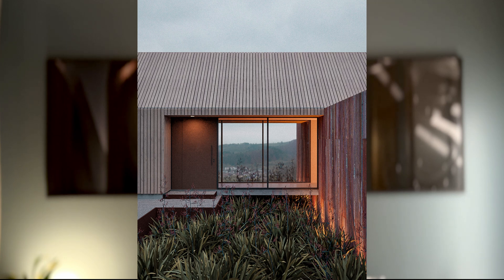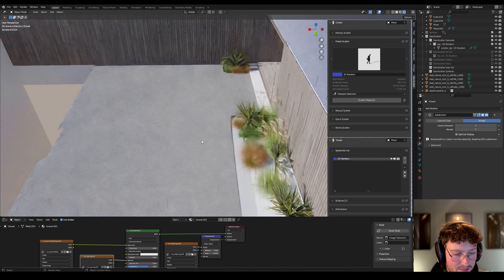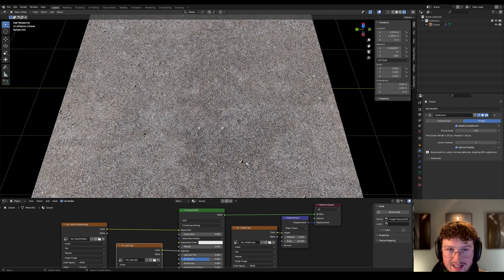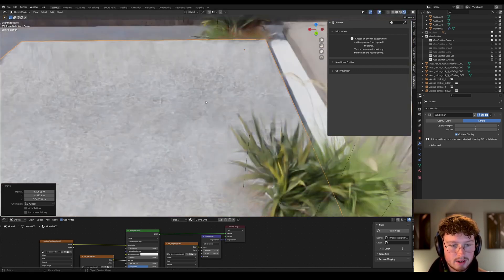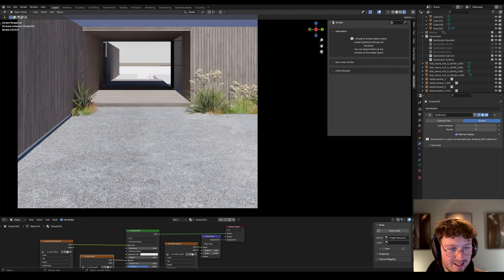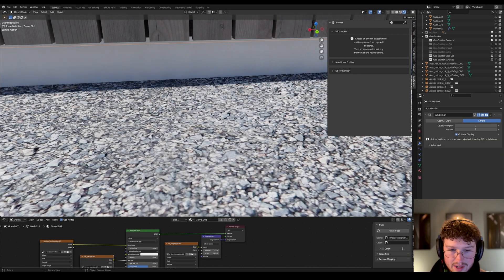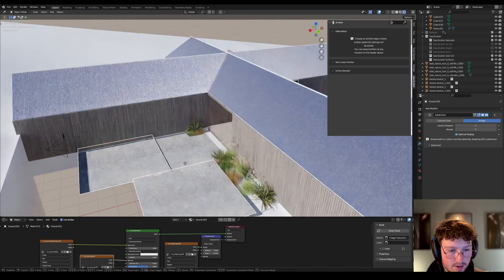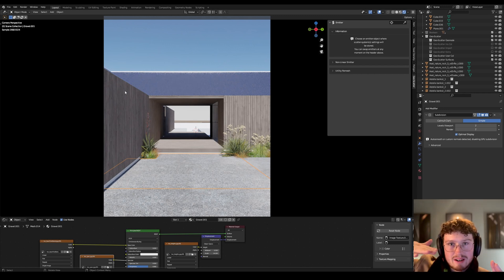Archviz Course in Blender - Dusk Scene EP 6 - Landscape